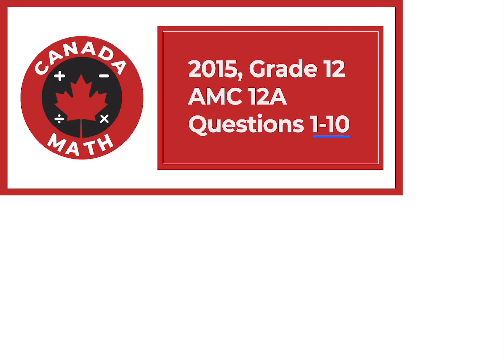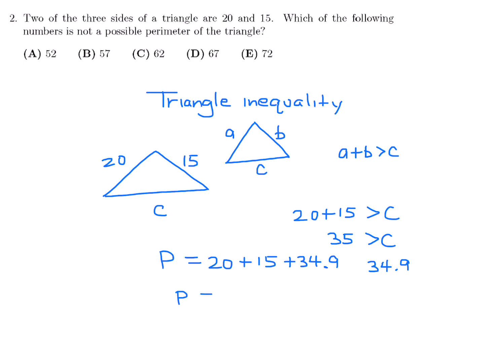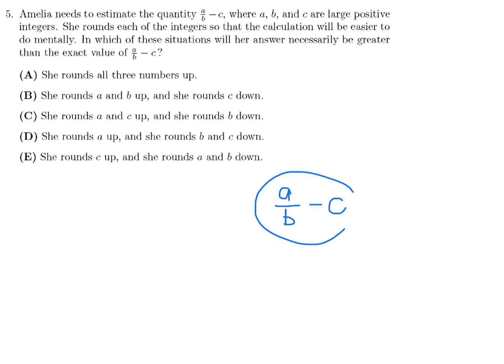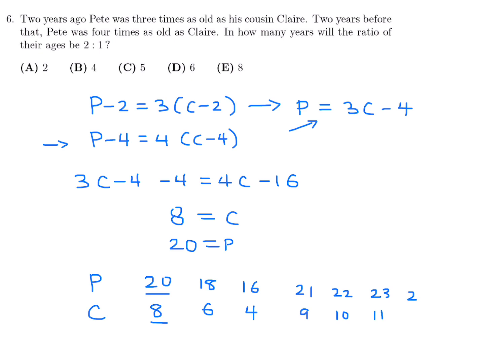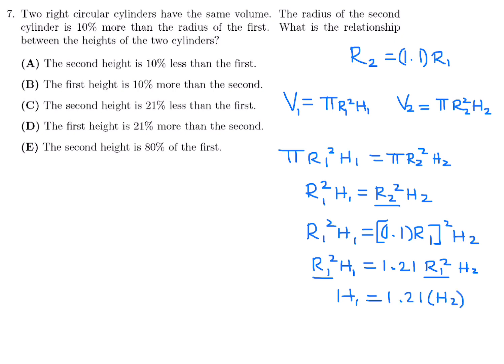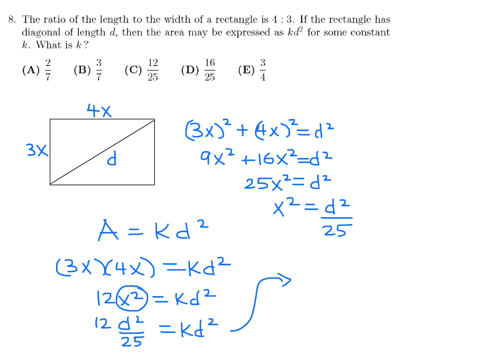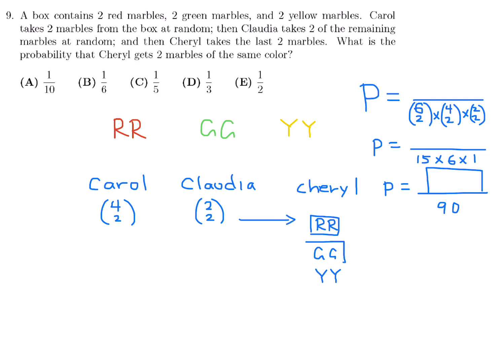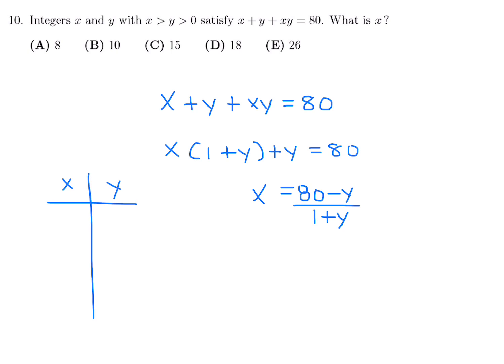2015, Grade 12, AMC 12A | Questions 1-10